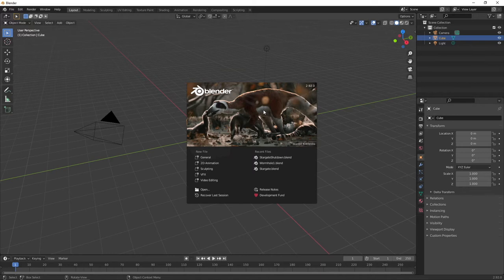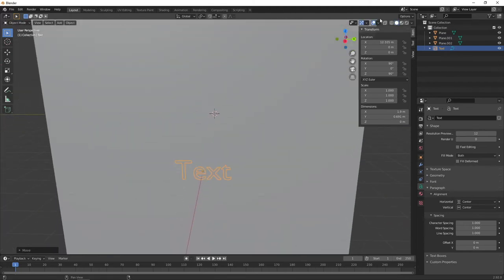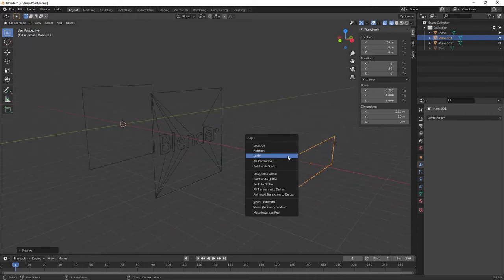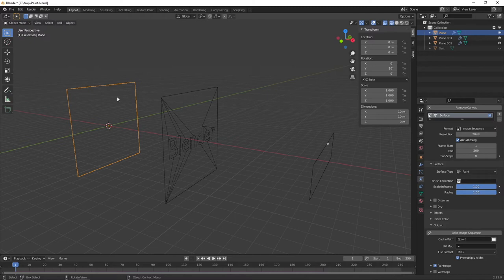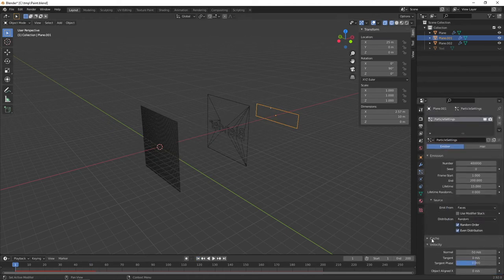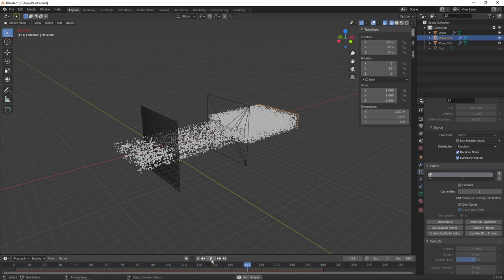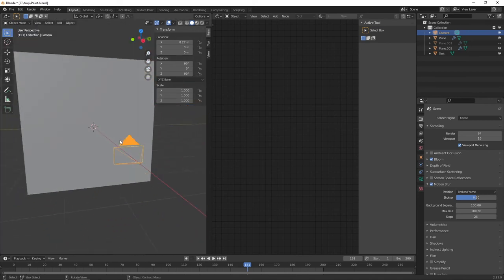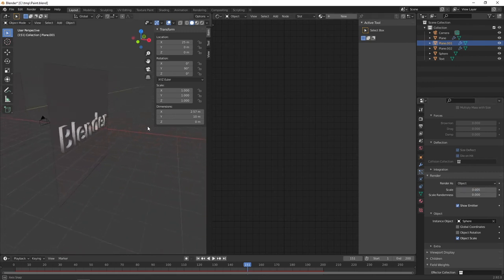How to make a Hyperspace Text Effect! - Blender Tutorial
In this blender tutorial I will show you how to make a hyperspace text effect using dynamic paint, particles and the compositor. You could also use this tutorial to make a simulation of paint balls on a paint canvas.

I made this animation using blender 2.92 and the Eevee render engine.

The links to my YouTube videos on using Google Colab to speed up your blender renders for free are here:

00:00 Introduction
00:30 Speed up Renders for Free using Google Colab
00:50 Add Canvas, Stencil and Particle Planes
03:53 Add Text for Stencil
08:40 Add Collision Physics
08:52 Add Particle Source
10:50 Add Dynamic Paint Canvas
13:11 Add Dynamic Paint Brush
14:30 UV Unwrap Canvas
15:07 Configure Particle Source
17:10 Bake Dynamic Paint
18:35 Add Material to Canvas
21:44 Fix UV Unwrap problem
24:32 Add Camera
26:41 Add Particle Object
27:55 Fix Depth of Field
29:24 Setup Compositor
31:14 Add Camera Noise
32:57 Setup Animation Render
33:47 Final Render